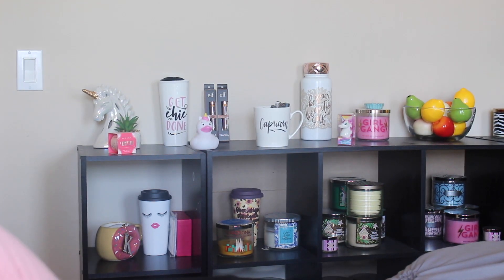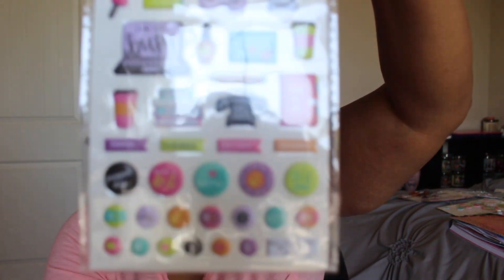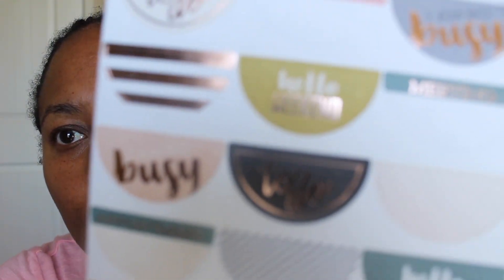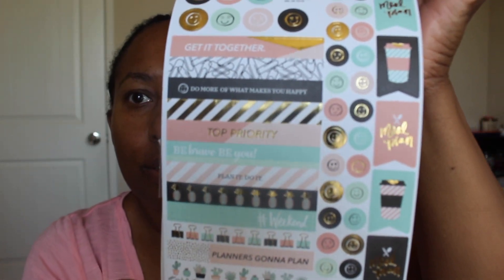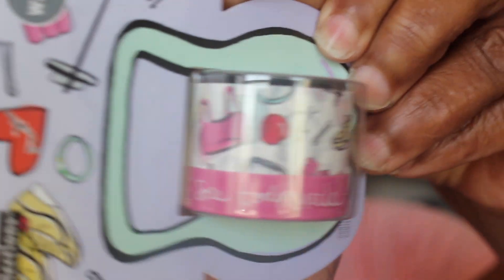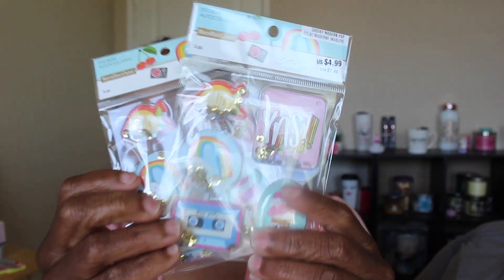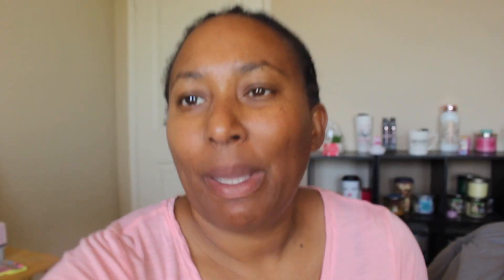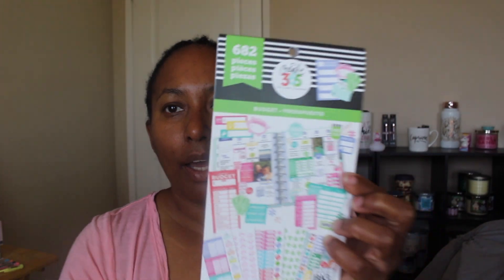Michaels and HobbyLobby Sticker Haul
I AM NOW IN TO PLANNING WITH MY 365 DAY PLANNER AKA THE HAPPY PLANNER. CHECK THE AMAZING CUTE STICKERS I PURCHASED. AS ALWAYS I UTILIZED COUPONS AND SALES TO PURCHASE MY STICKERS.

I HAD SOME TECHNICAL DIFFICULTIES. I AM NOW BACK. MORE VIDEOS TO COME. MAKE SURE TO CHECK OUT MY PREVIOUS VIDEO ON MICHAELS AND HOBBY LOBBY. ILL EVEN PUT IN MY DOLLAR TREE HAUL.

BTW! HOW MANY TIMES DID I SAY CUTE? LOL!